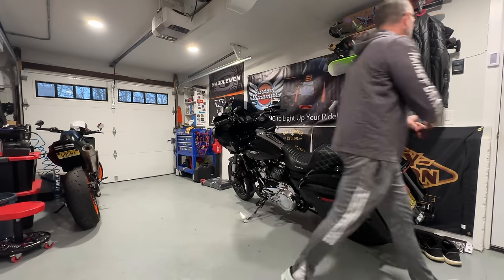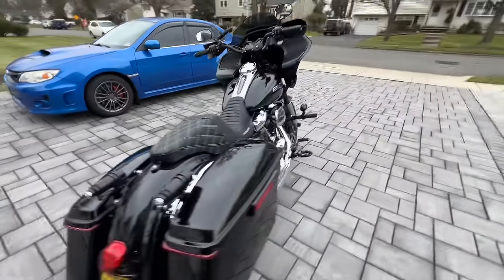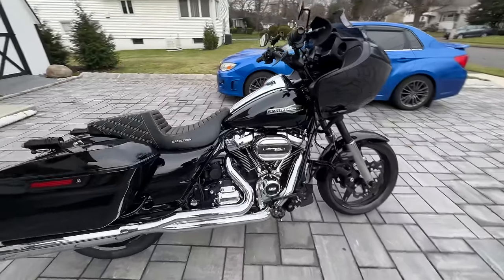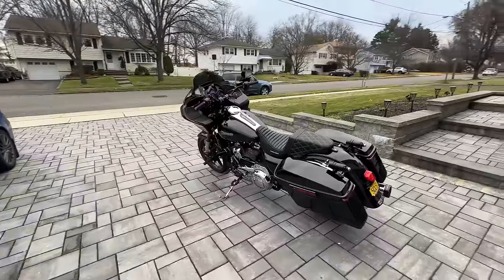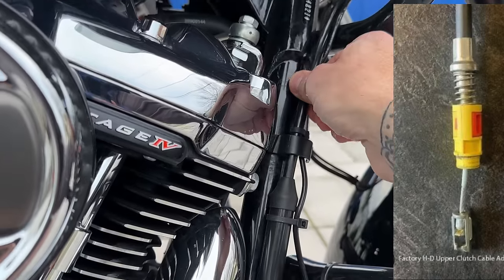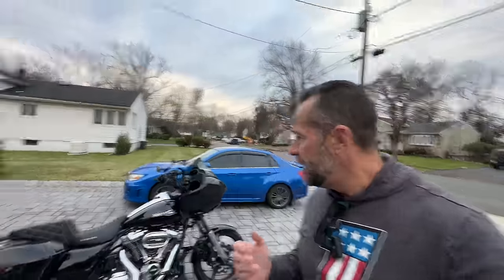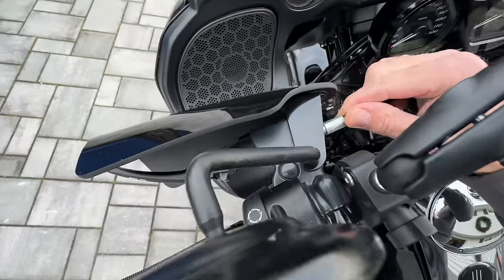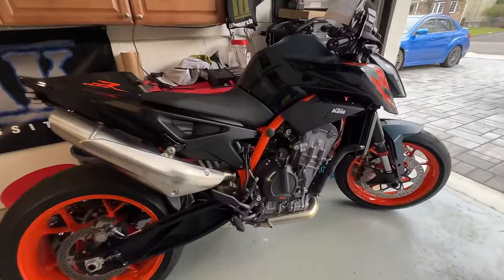CHANGE THIS IMMEDIATELY !! HARLEY DAVIDSON TOURING MOTORCYCLE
1544 Campus Dr Unit E